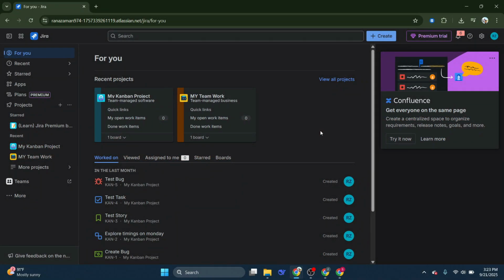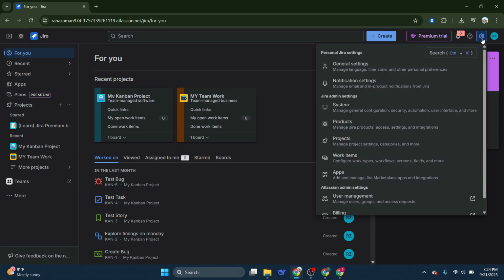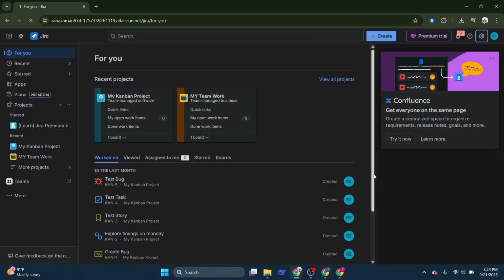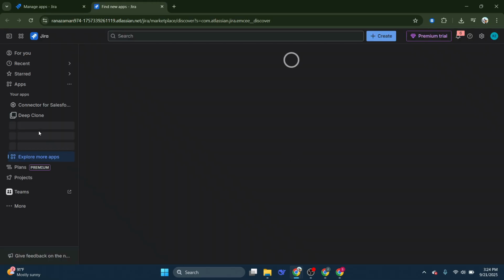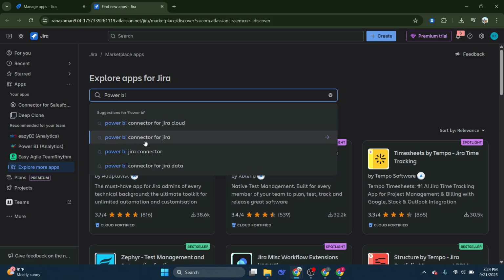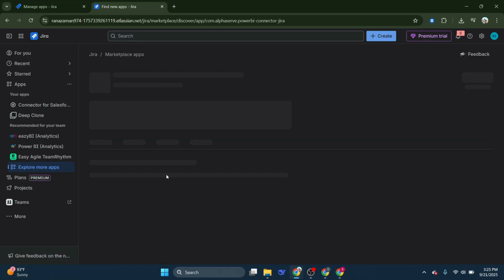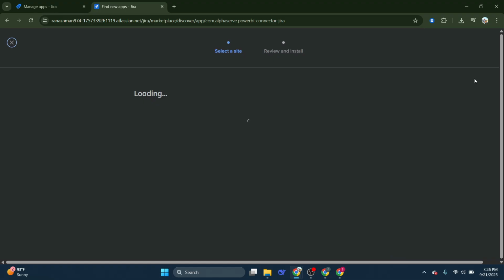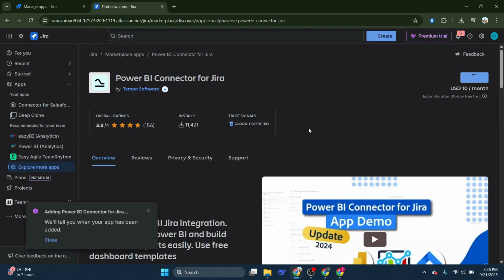How To Easily Connect Jira To Power Bi - Step By Step (2025 Guide)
In this video, I’ll show you how to connect Jira to Power BI easily in 2025. You’ll learn how to link your Jira data with Power BI for reports and dashboards, set up the connection using API or connector, and visualize your project data step by step. Perfect for teams who want clear insights from Jira inside Power BI.